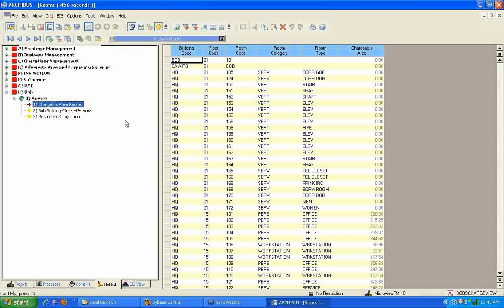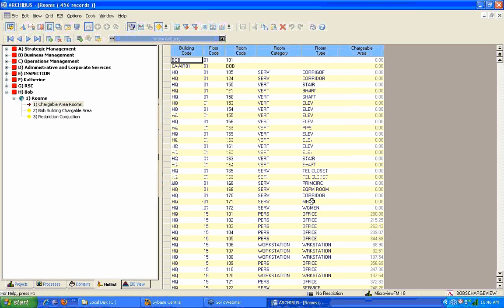ARCHIBUS Client/Server Access Restrictions 4 ways